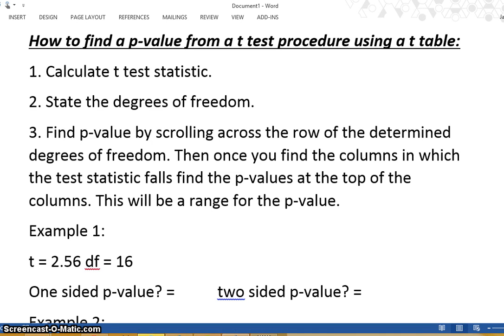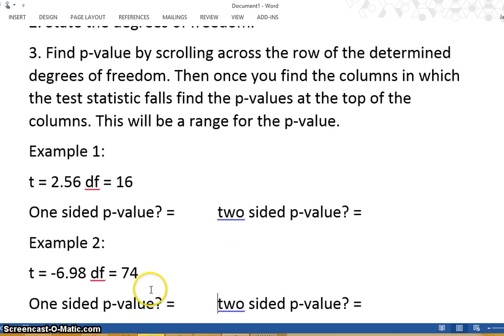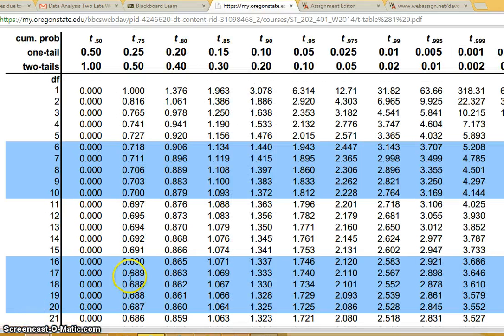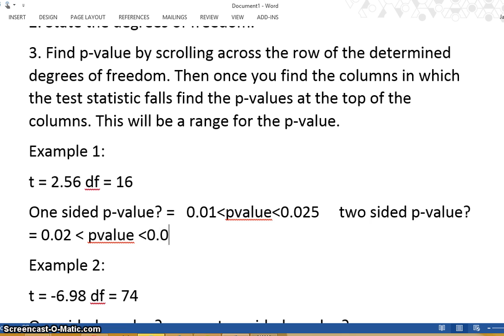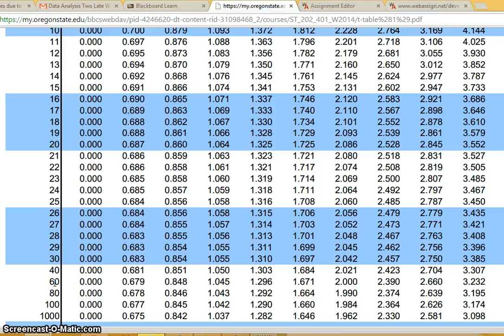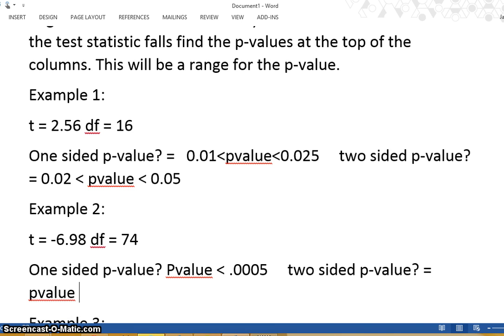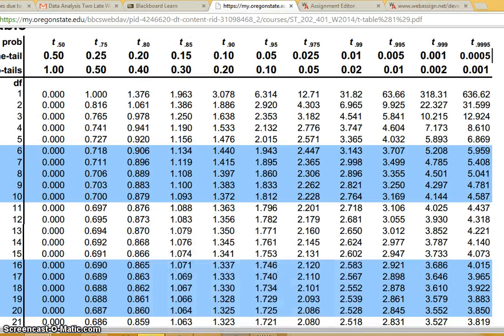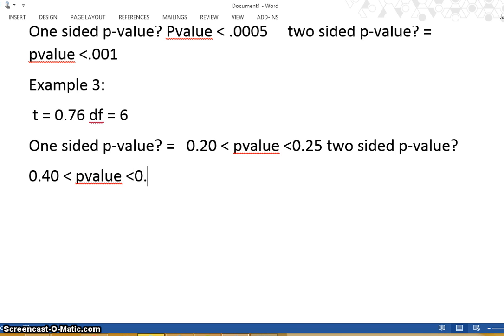How to find a p value using a t table